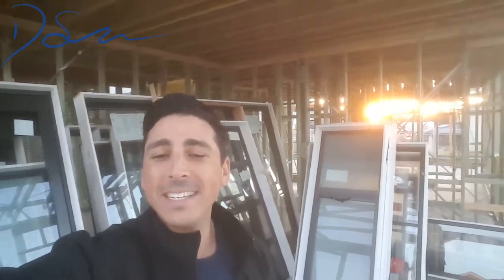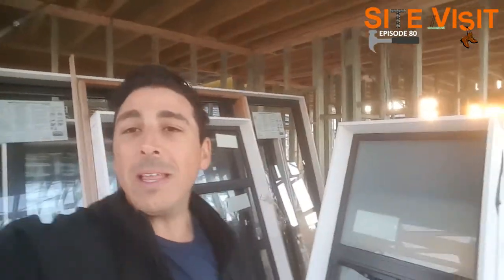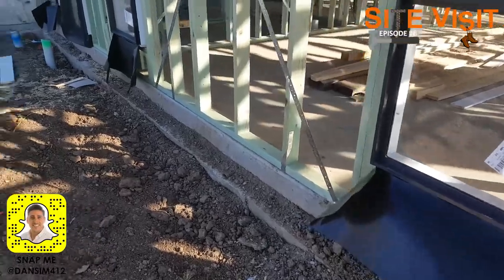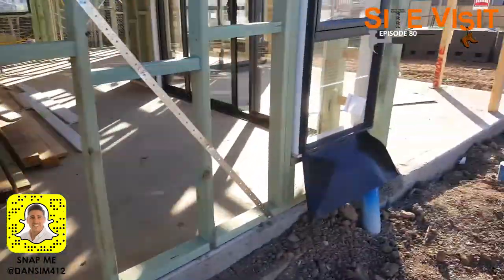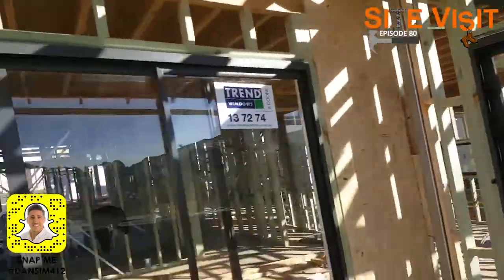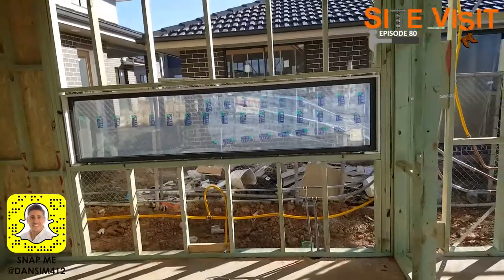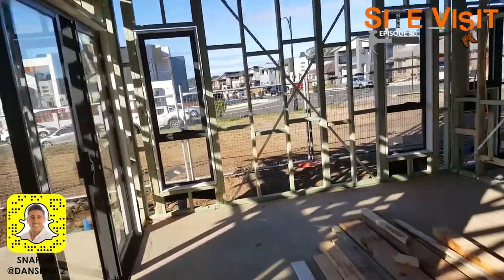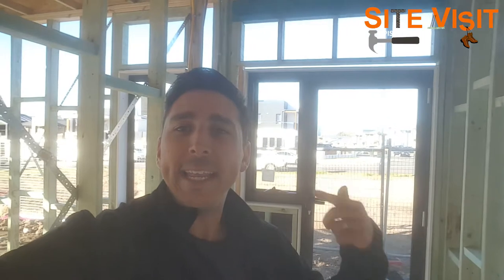Windows and Doors | Site Visit: Episode 80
The window and doors have been delivered to site!

On this episode, Daniel shows us how the windows and doors get installed and some procurations they take to prevent water getting inside.